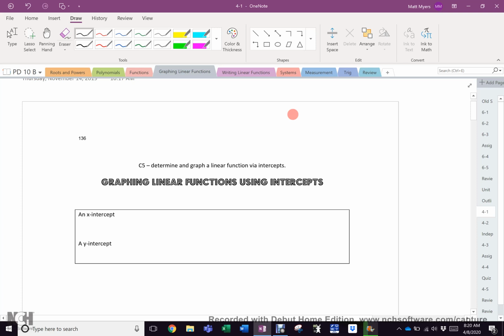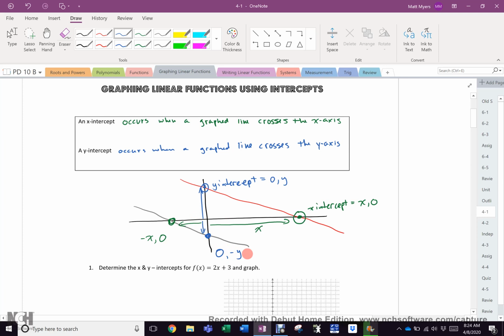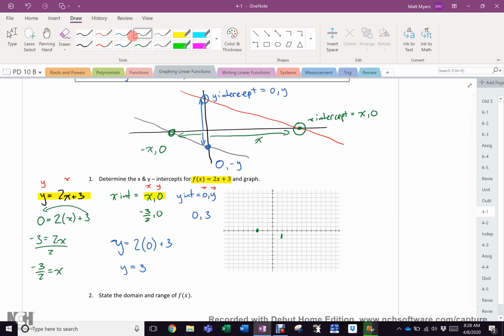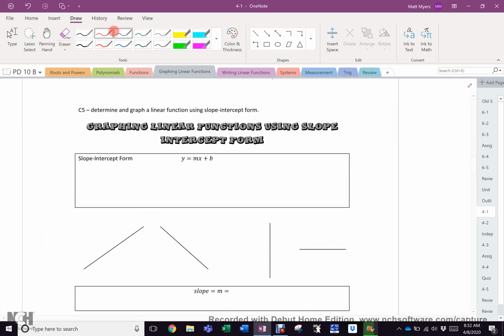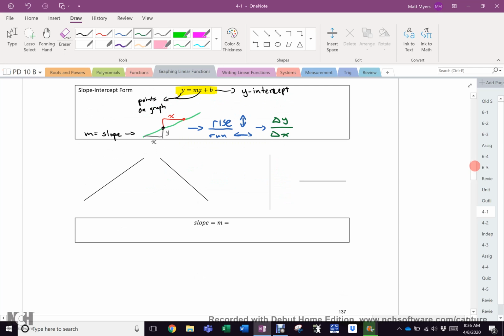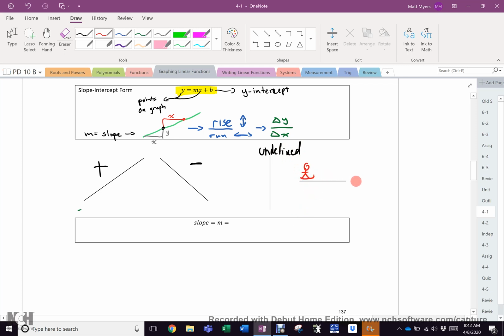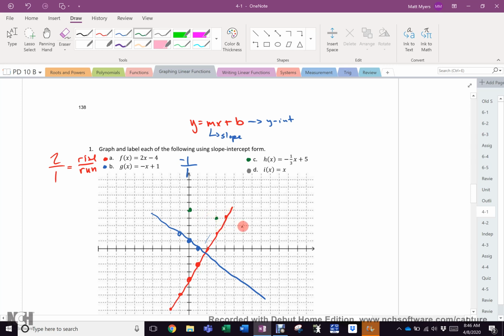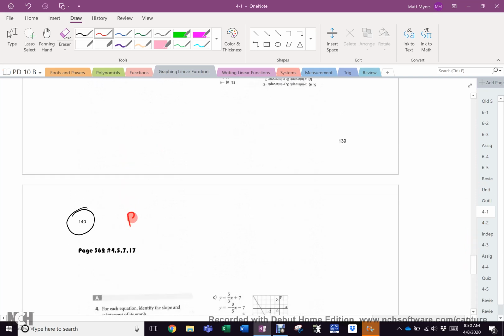April 8 Grade10 Pages 136 140 OR 121 125